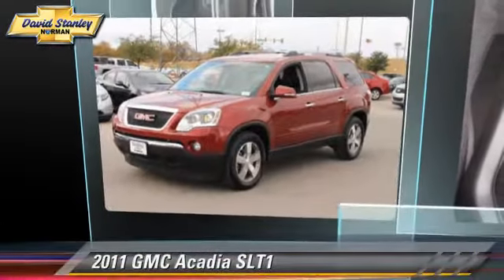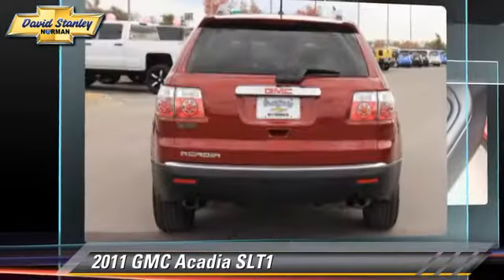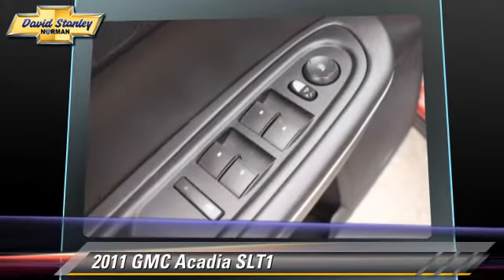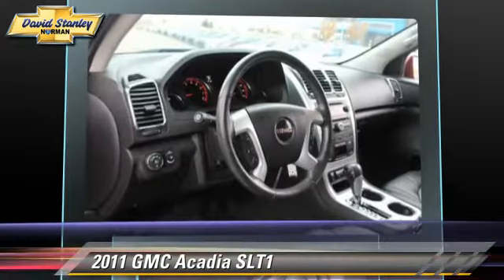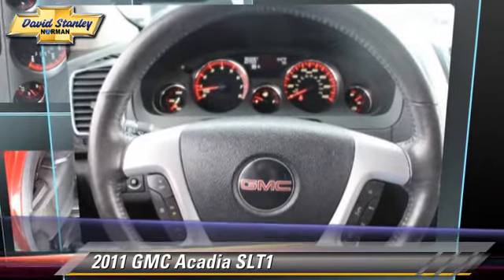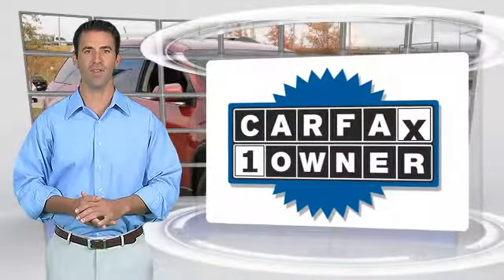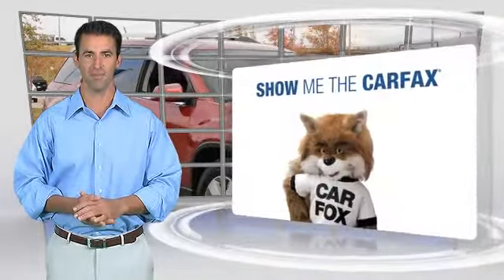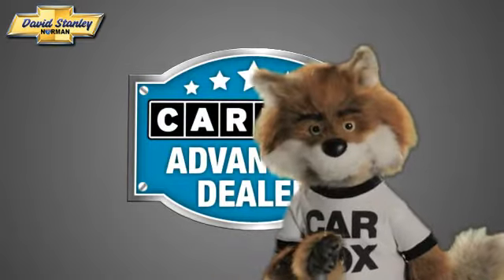Used 2011 GMC Acadia SLT1 - Norman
1221 Ed Noble Parkway Norman OK 73072

2011 GMC Acadia SLT1

$21,991

Color: Red Jewel Tintcoat
Engine: Gas V6 3.6L/220
Transmission: 6-Speed Automatic
Miles: 67762
VIN: 1GKKRRED7BJ180576
Stock: CP2192A

This vehicle features: Steering Wheel Audio Controls, Leather Steering Wheel, Bluetooth Connection, Remote Engine Start, Front Wheel Drive, Power Steering, ABS, 4-Wheel Disc Brakes, Tires - Front All-Season, Tires - Rear All-Season, Aluminum Wheels, Rear Spoiler, Automatic Headlights, Fog Lamps, Privacy Glass, Heated Mirrors, Power Mirror(s), Integrated Turn Signal Mirrors, Intermittent Wipers, Remote Trunk Release, Power Liftgate, AM/FM Stereo, CD Player, Premium Sound System, MP3 Player, Auxiliary Audio Input, Rear Seat Audio Controls, Satellite Radio, Bucket Seats, 3rd Row Seat, Rear Bucket Seats, Leather Seats, Power Driver Seat, Driver Adjustable Lumbar, Power Passenger Seat, Passenger Adjustable Lumbar, Heated Front Seat(s), Floor Mats, Adjustable Steering Wheel, Back-Up Camera, Power Windows, Power Door Locks, Keyless Entry, Cruise Control, Universal Garage Door Opener, Engine Immobilizer, Climate Control, Multi-Zone A/C, Rear A/C, Rear Defrost, Rear Parking Aid, Auto-Dimming Rearview Mirror, Driver Vanity Mirror, Passenger Vanity Mirror, Driver Illuminated Vanity Mirror, Passenger Illuminated Visor Mirror, Front Reading Lamps, Rear Reading Lamps, Traction Control, Stability Control, Daytime Running Lights, Driver Air Bag, Passenger Air Bag, Front Side Air Bag, Front Head Air Bag, Rear Head Air Bag, Passenger Air Bag Sensor, Telematics, Navigation from Telematics, Child Safety Locks, Tire Pressure Monitor

Racy yet refined, this 2011 GMC Acadia is a meticulous collaboration between pleasantness and polish. With a Gas V6 3.6L/220 engine powering this Automatic transmission, you'll marvel at this ultimate collaboration between the forces of mother nature and the laws of physics. It is well equipped with the following options: Automatic Crash Response, Instrumentation, 5-gauge with Enhanced Driver Information Center , outside temperature indicator and digital compass display (Digital compass display included and only available with (UUI) AM/FM stereo with CD player and MP3 playback or (UUJ) Audio System with Rear Seat Entertainment.), Wheels, 4-19" x 7.5" (48.3 cm x 19.1 cm) machined aluminum (Includes (QCW) P255/60R19-H-rated tires.), Seat, 2-way power front passenger with manual recline and lumbar control, Alternator, 170 amps, StabiliTrak, stability control system with Traction Control, Door locks, rear child security, Seat trim, Leather-appointed, Universal Home Remote includes garage door opener, 3-channel programmable, Wiper, rear intermittent with washer. Visit David Stanley Chevrolet of Norman at 1221 Ed Noble Parkway, Norman, OK 73072 today.Welcome to David Stanley Chevrolet of Norman. We are proud to have the best selection of quality used cars and trucks in Oklahoma. When we price our cars online we know that we are competing with dealers from all around the country, that is why we have the lowest prices! We have a world class facility like no other car dealership you've ever seen, and we would love to share it with you. We are easy to find at I-35 and Lindsey St. in Norman, Oklahoma. Please submit a request, and our internet team will go right to work to get you any and all information that you need to make a good decision on your new car. Our customers tell us all the time that we have a great no stress process that actually makes buying a car fun again! We hope to see you soon.Welcome to David Stanley Chevrolet of Norman. We are proud to have the best selection of quality used cars and trucks in Oklahoma. When we price our cars online we know that we are competing with dealers from all around the country, that is why we have the lowest prices! We have a world class facility like no other car dealership you've ever seen, and we would love to share it with you. We are easy to find at I-35 and Lindsey St. in Norman, Oklahoma. Please submit a request, and our internet team will go right to work to get you any and all information that you need to make a good decision on your new car. Our customers tell us all the time that we have a great no stress process that actually makes buying a car fun again! We hope to see you soon.

[DFIN:3:3254043:A:2723:B313168A:9ae71aac05f6606a85a9fd6da873dc13]